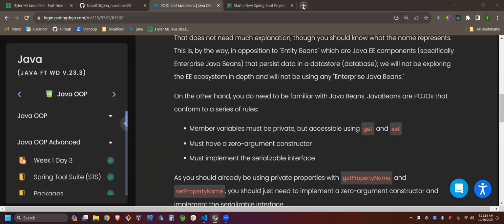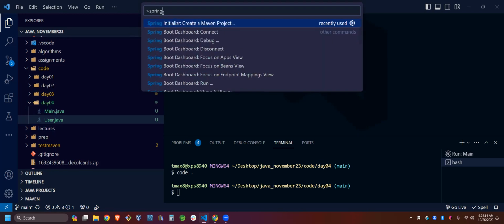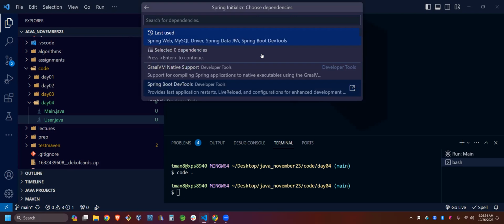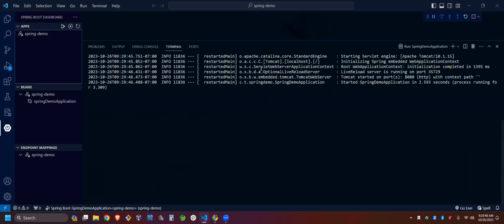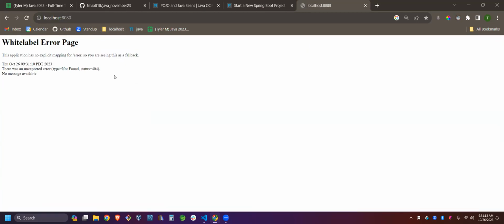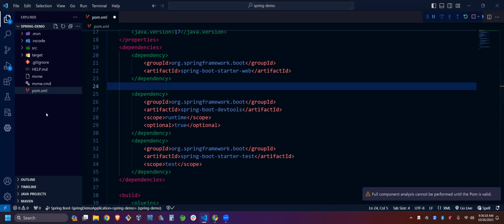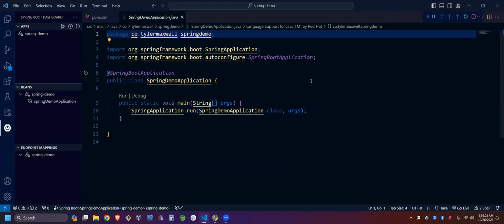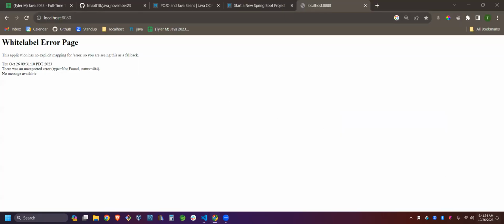java_nov_025